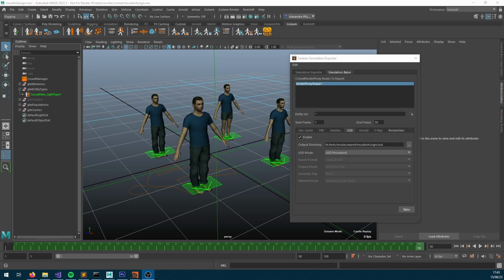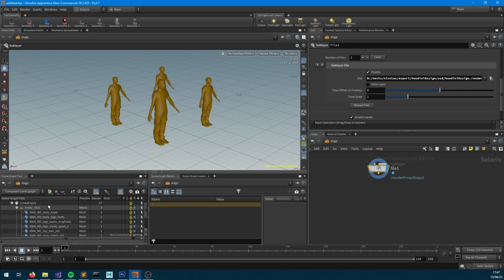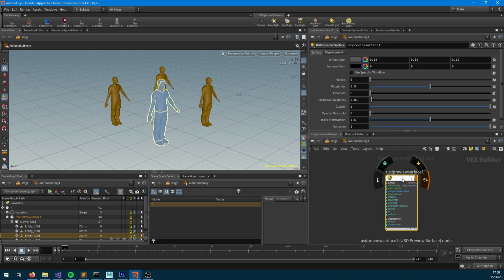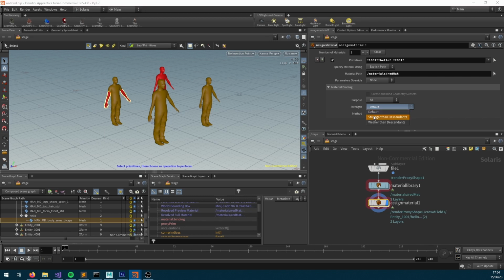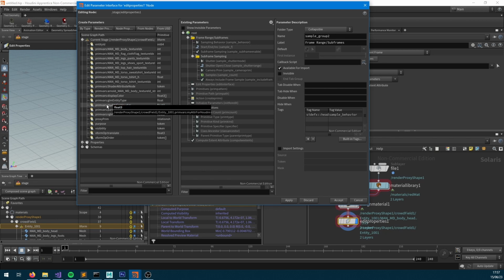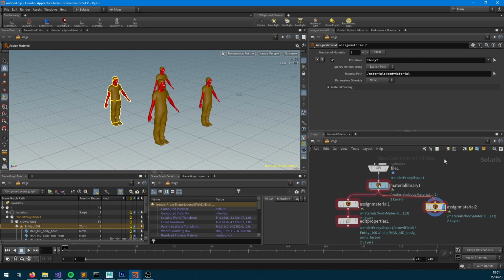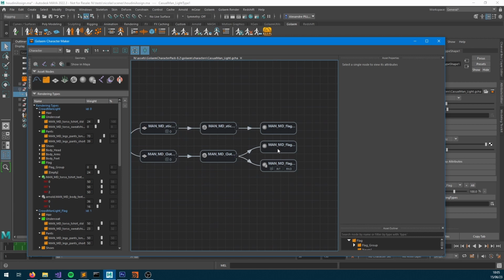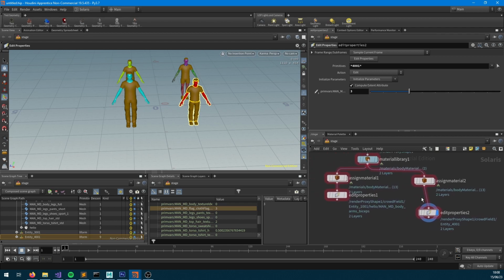Shading Variations in USD / Solaris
This tutorials explains how to load your Golaem characters into Houdini via USD and assign shaders to get procedural shading variations